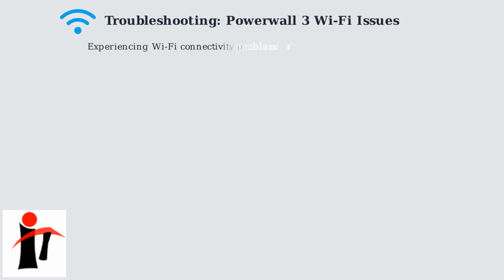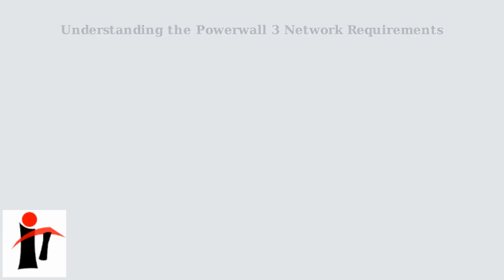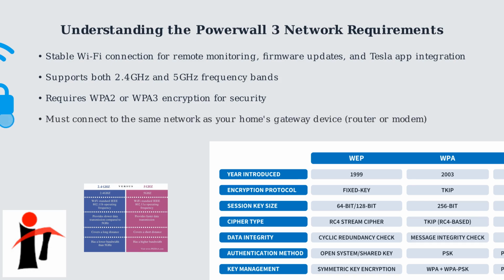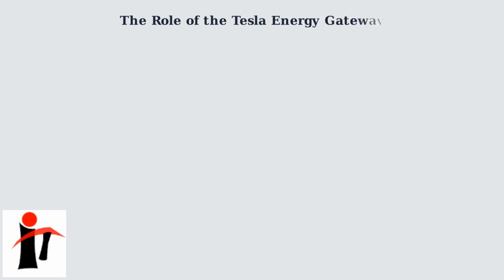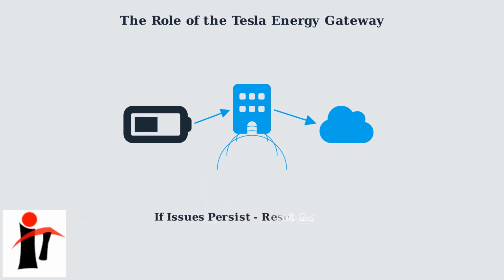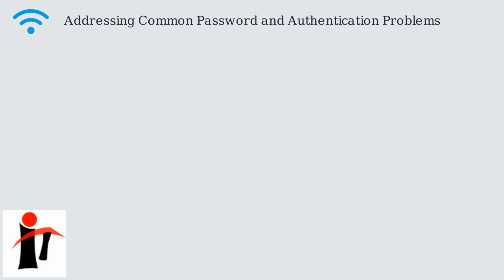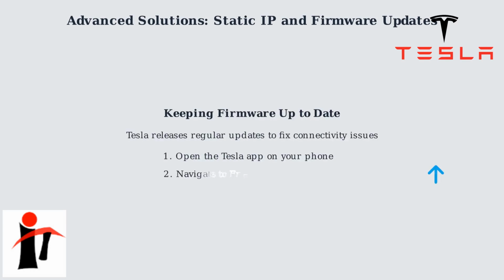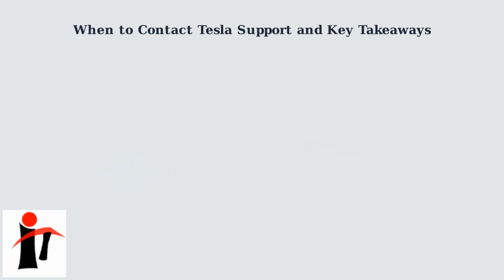How to Fix Tesla Powerwall 3 Not Connecting to Wi-Fi – Network, Gateway & Password Fix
🔌 Learn how to fix Tesla Powerwall 3 connectivity issues with Wi-Fi, gateway, or network settings
📱 Check password, router, and gateway configuration for proper connection
⚡ Follow step-by-step troubleshooting to restore communication with the app
🚗 Use practical tips to ensure stable Wi-Fi access and reliable Powerwall monitoring